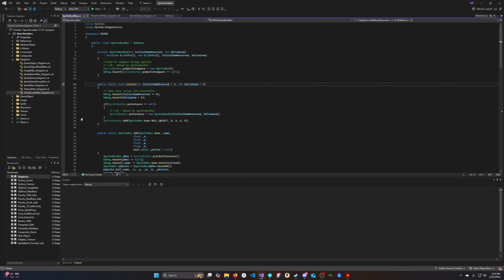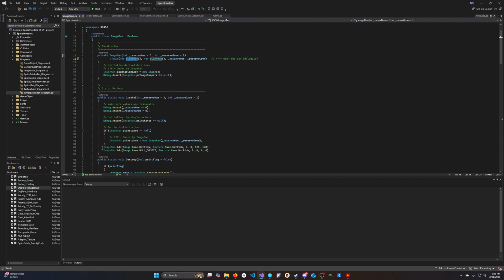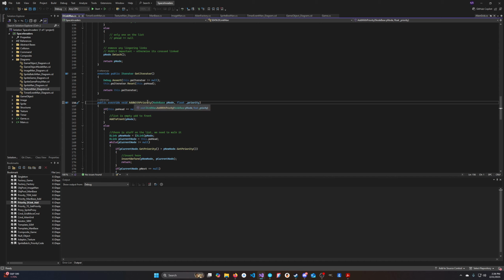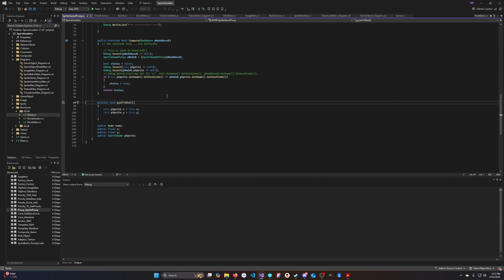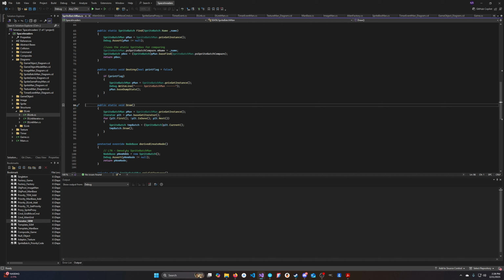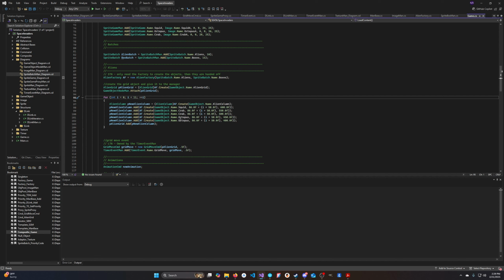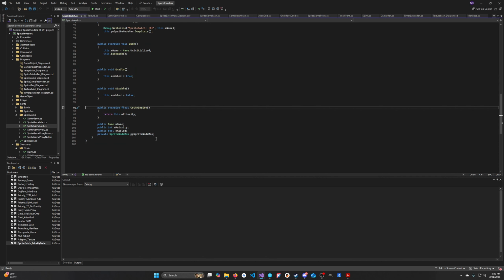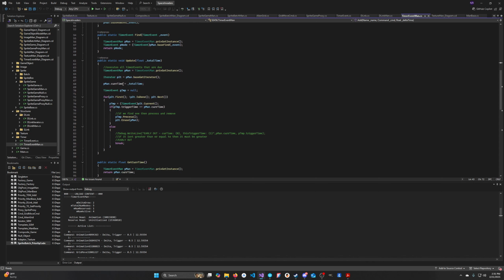SE456 MS1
MS1 SE456 overview and demo